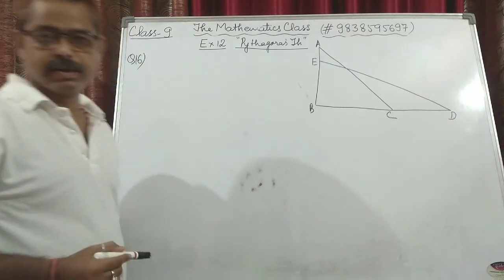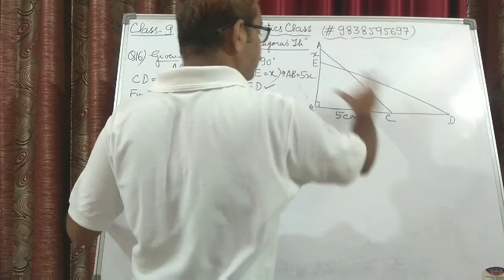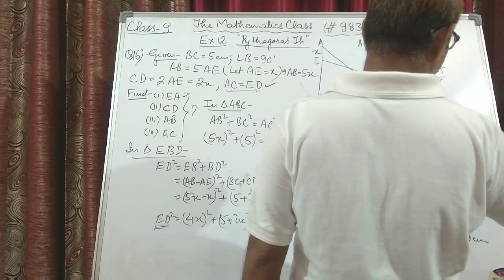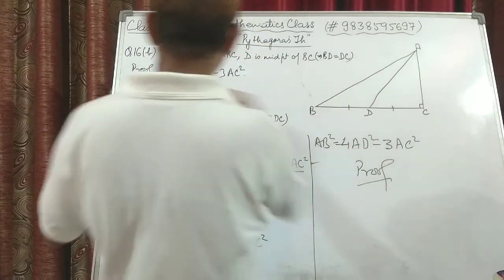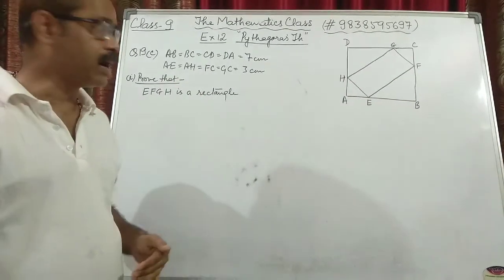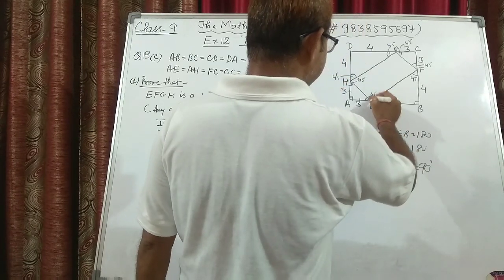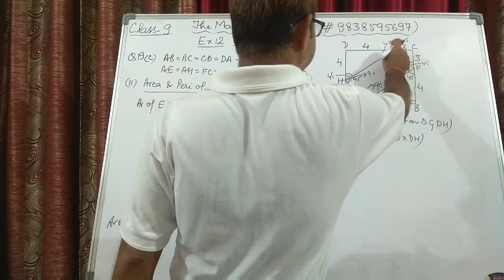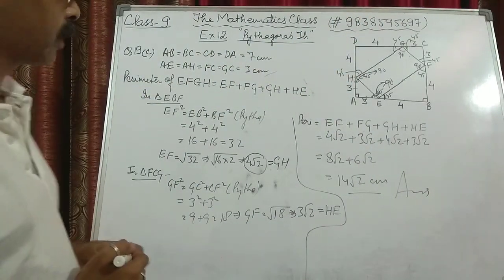PYTHAGORAS THEOREM || CLASS-9 || PART-4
This video is for class 9 for the topic  PYTHAGORAS THEOREM ".  I hope you all will like it and study sincerely. If you have any problem or doubt kindly comment down. If you like the video, do not forget to like and subscribe to the channel so that you get tuned with the channel.I will be soon coming with the next part of the video,Till then share with your friends...If you have not seen the previous parts of the video kindly click on the link below 👇 👇